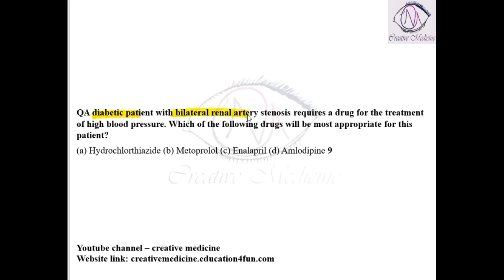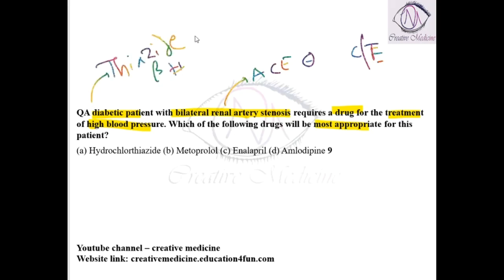Pharmacology || Previous Year Question Part